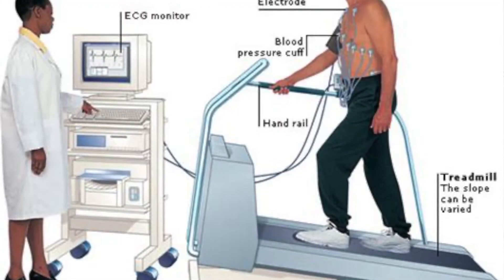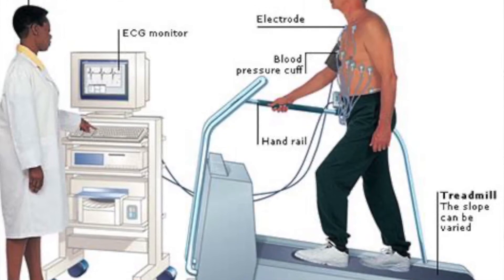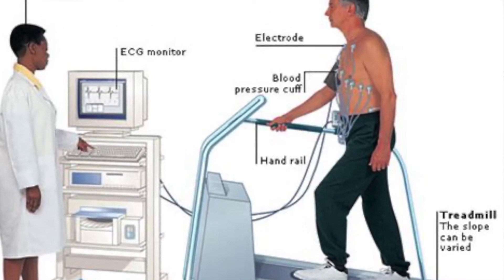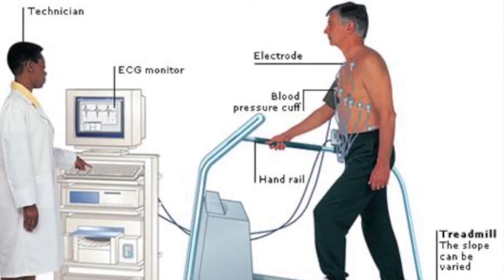Understanding Angina: Symptoms, Causes, and Treatment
Here is my Top Two Keys to unlock heart health - Download Free Guide

For people with angina, breathlessness or ischaema ,with symptoms or without, it would be advisable for you to take some extra precautions when exercising, to ensure you are both safe and effective.  Learn about the angina triggers and the Four E's...